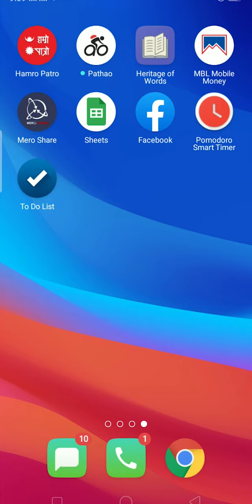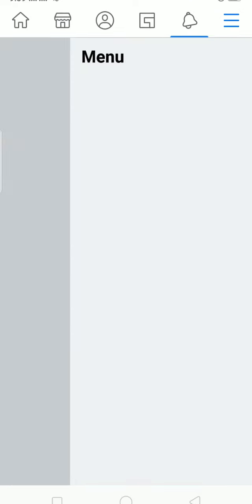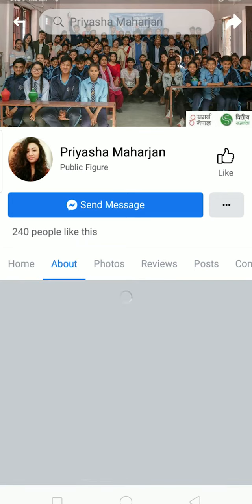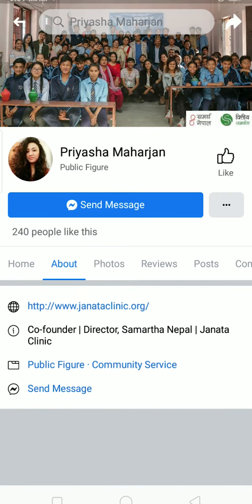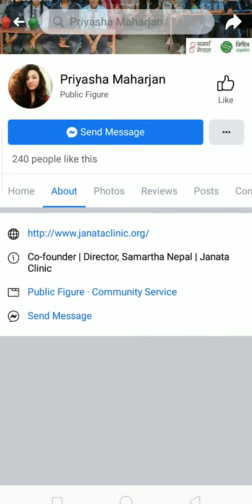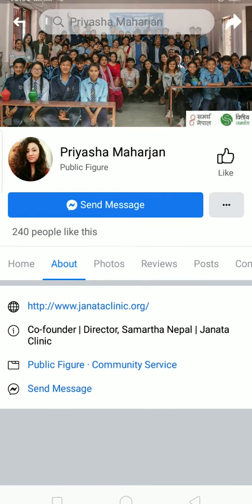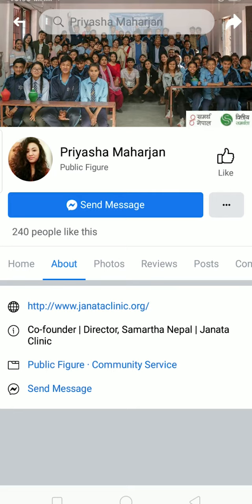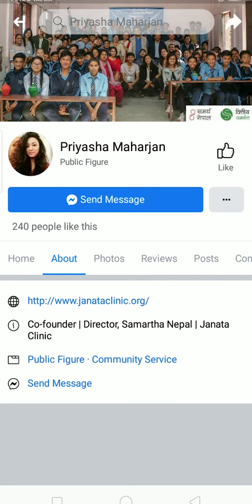How To Find Facebook Page Admin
Facebook page admin | how to find fb page admin

Want to know the admin of the Facebook page? Don’t know how?
Here we will teach you guys through the easy step by step process to see the admin of the Facebook page. Just follow the instruction as shown in the video or follow the steps written below.

Facebook has many features and privacy in one of the features. Thus Facebook won’t show the Admin easily and tries to keep it personal.
To see so,
1: Open your Facebook.
2: Go to Pages and select the page.
3: Tap on About on the Facebook page profile to know the details about the admin.
Sometimes just message them or comment on their Facebook post and ask them about admin is another way to know about the Facebook page admins.